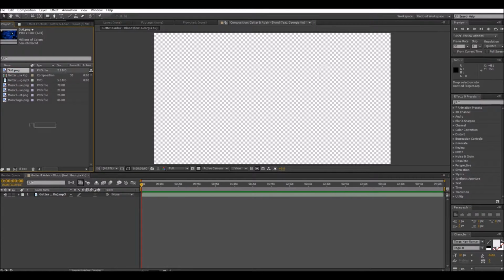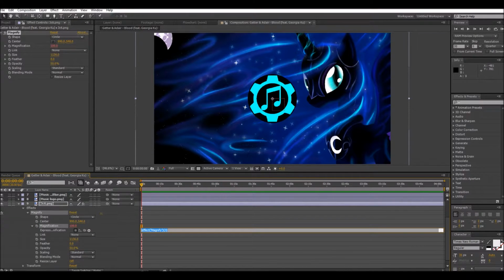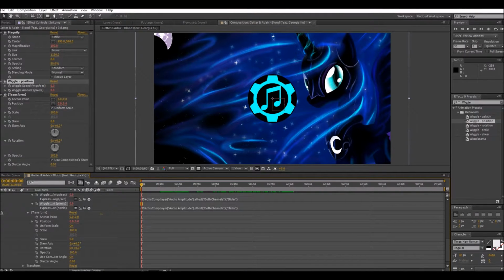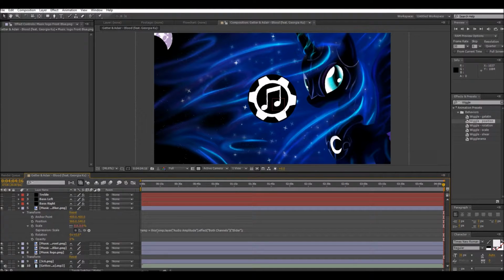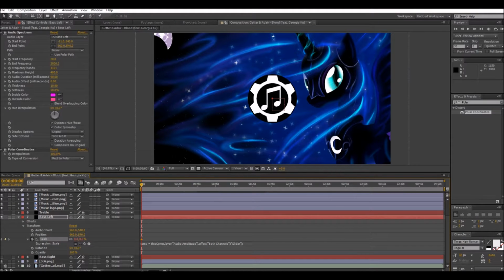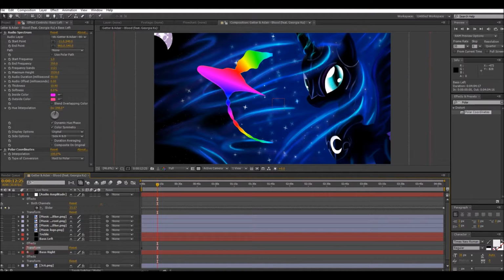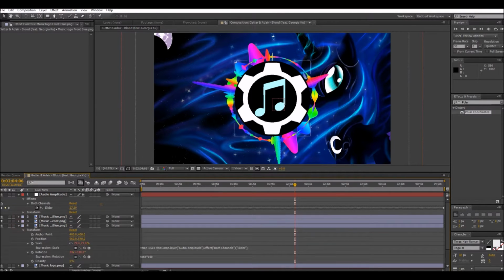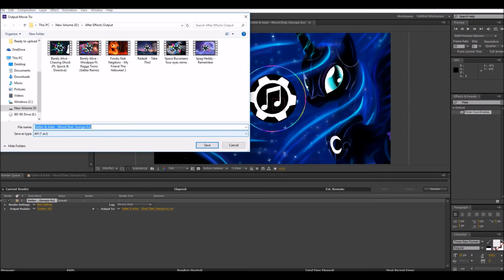How to create and export advanced audio visualizers in after effects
This tutorial by Jeb explains the effects most used in after effects to create audio visualizers. This video is free to embed into blogs and question boards for others to use.